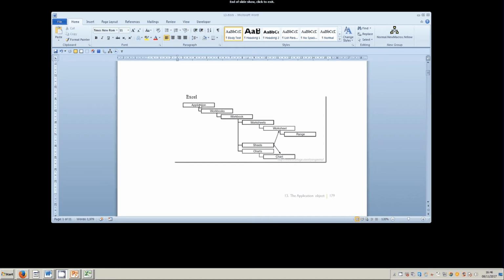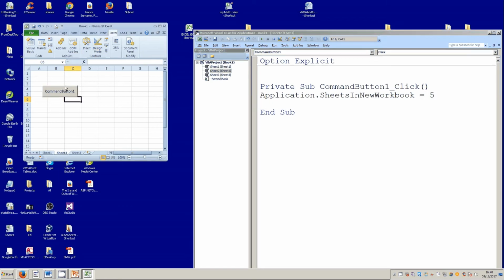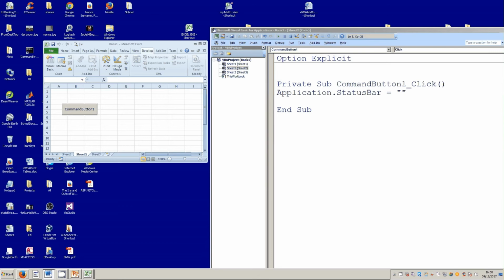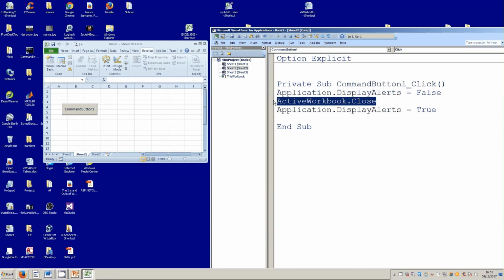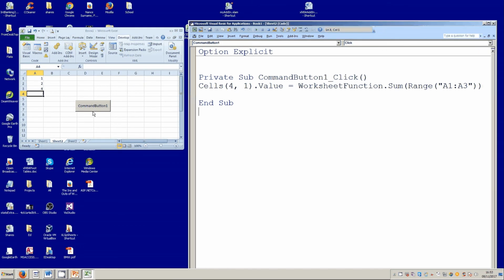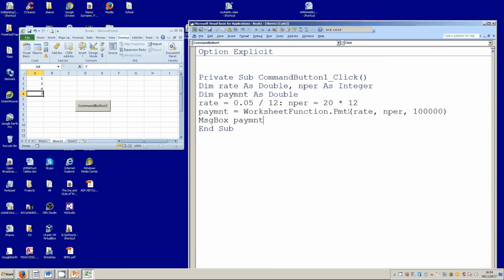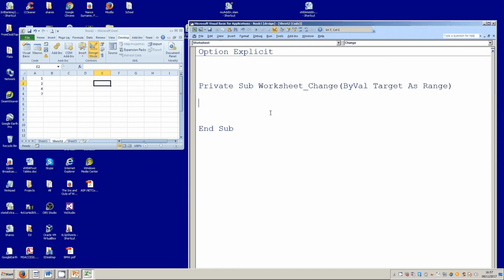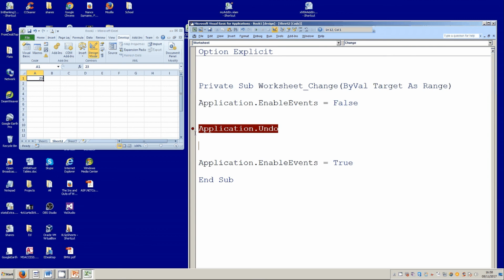VBACh13a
ExcelVBA Application Object